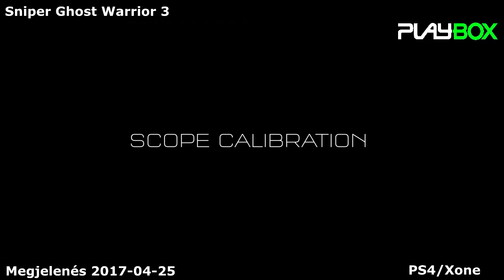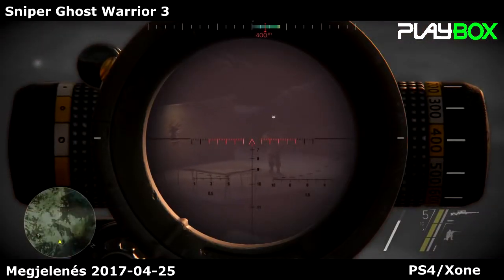Sniper Ghost Warrior 3